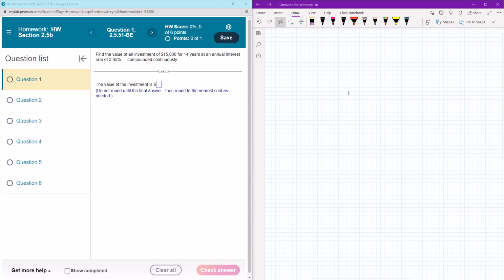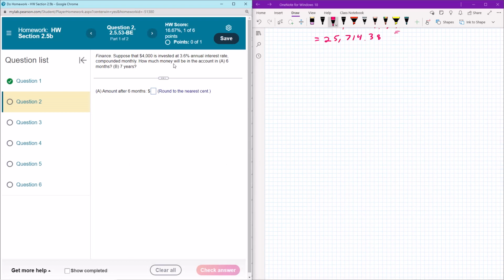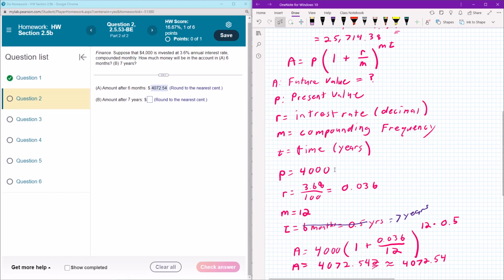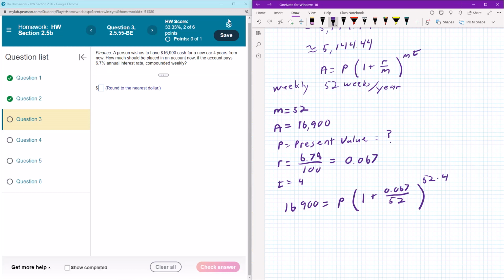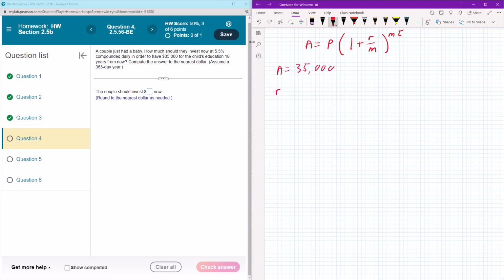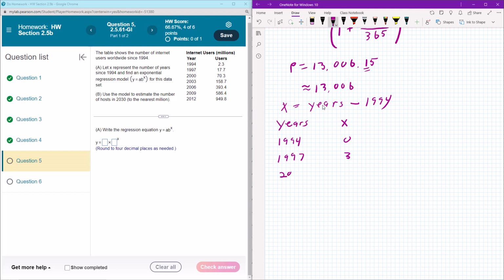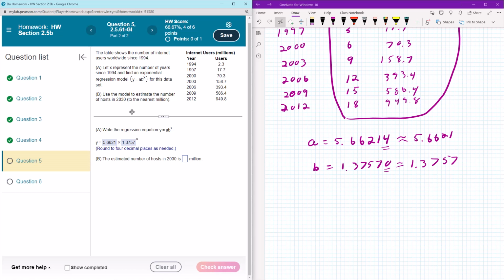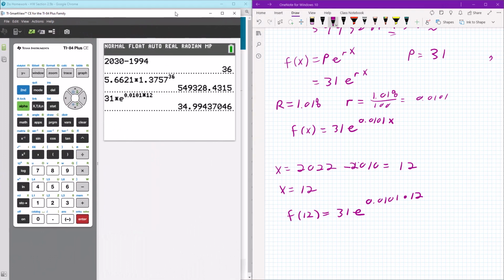MA 116 Section 2 5b